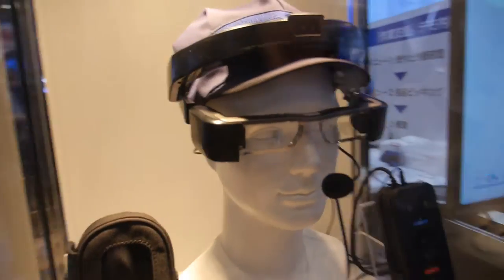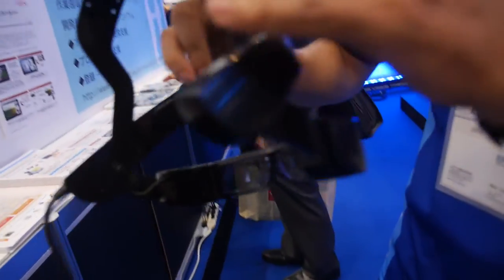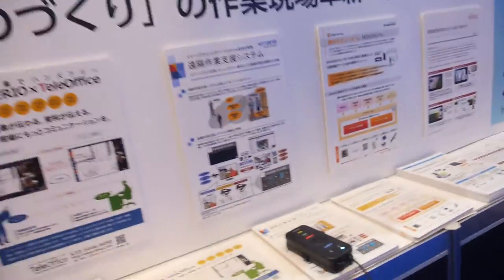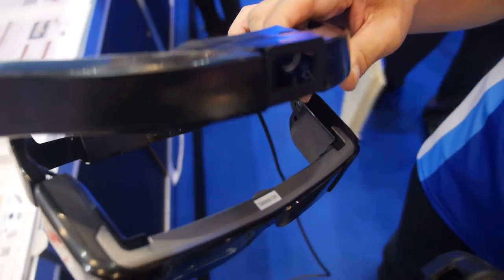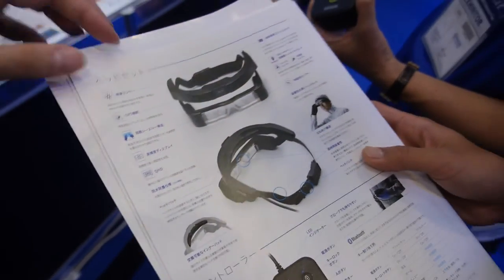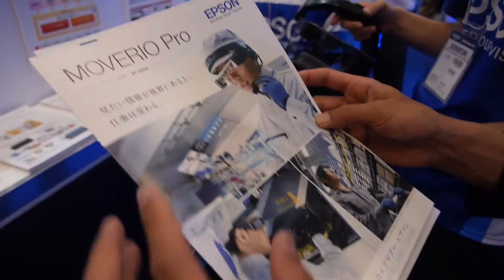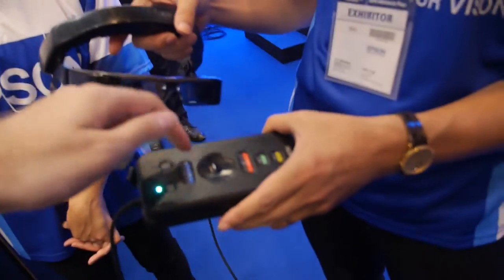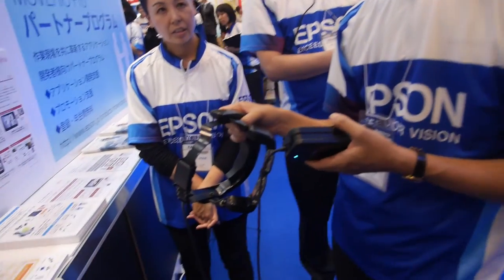Epson Movierio Pro augmented reality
Epson Movierio Pro is a combination of sensors and cameras to provide a VR-like experience. The Moverio is meant for industrial settings where information about their work could be displayed on the screen in real time. Marketed as a “smart headset”, Moverio Pro resembles Google Glass a lot but is a lot more limited in scope. It uses Android and has a battery life of 4 hours.